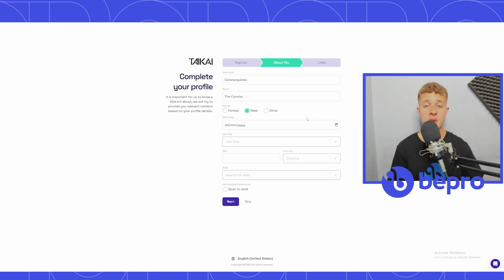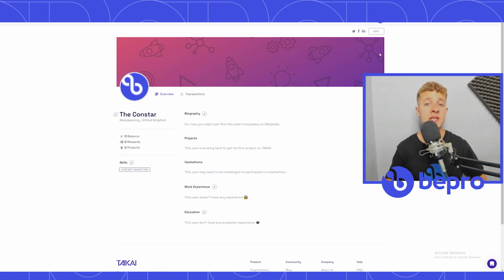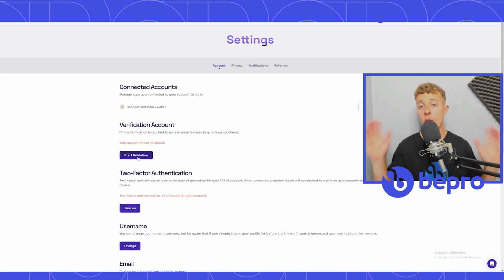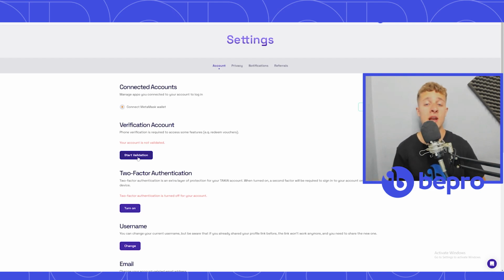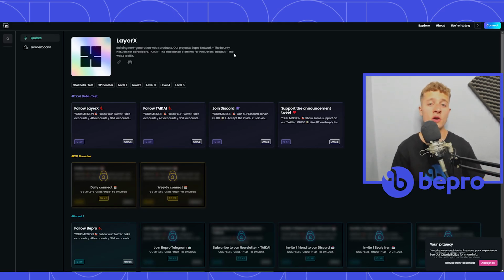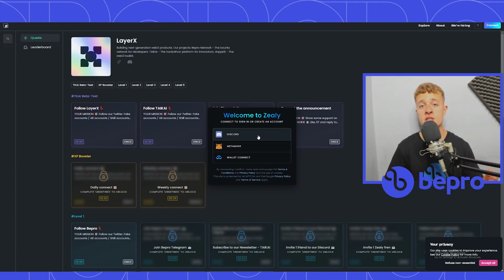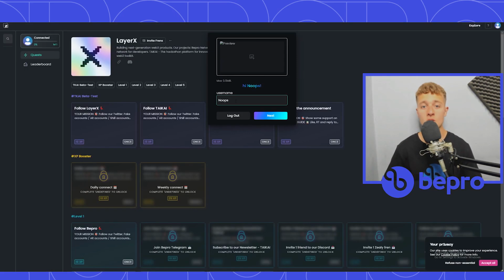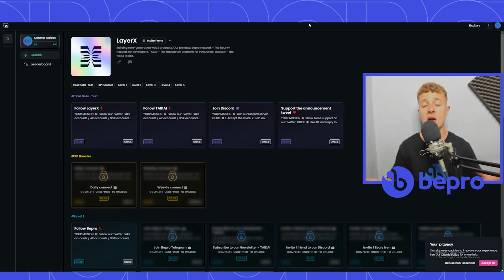HOW TO GET $TKAI! Full Guide for LayerX Bulls! (Bepro Network)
The day is finally upon us! We can finally get our hands on some $TKAI. This guide will show you exactly what you need to do in order to earn some free $TKAI!

Timecodes
0:00 Intro
1:45 Step 1 - TAIKAI Account
3:24 Step 2 - Zealy Quests
4:36 Step 3 - The Form
5:04 Outro